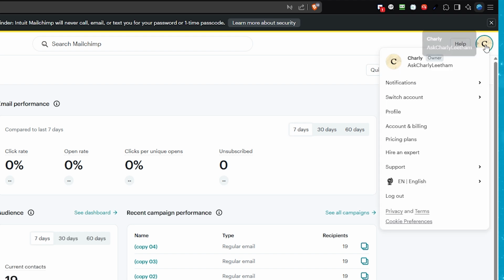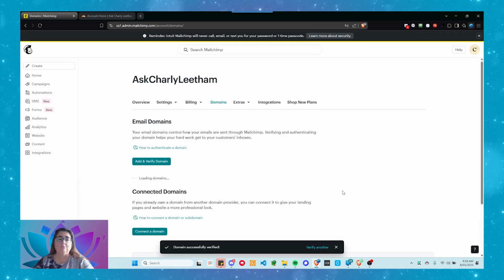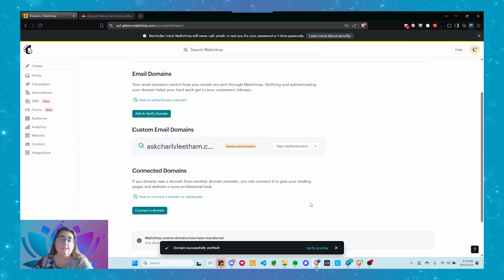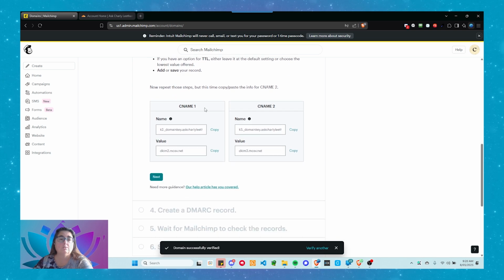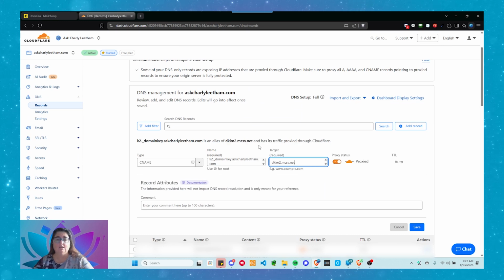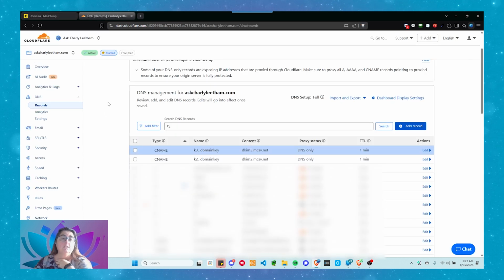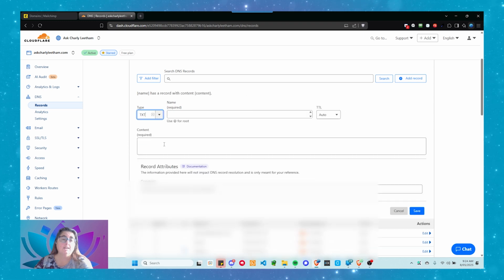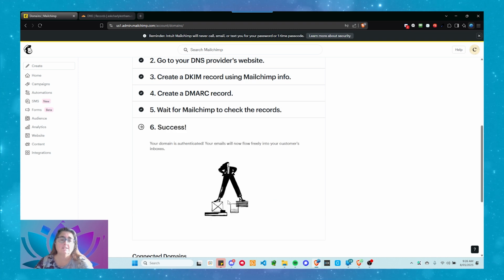How Do I Get Email from Mailchimp to Not Be Spammed? (2025/486)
Are your Mailchimp emails landing in the spam folder instead of inboxes? You’re not alone—and it’s often not Mailchimp’s fault. Deliverability is a complex game, but the good news? There are steps you can take to fix it.

📌 In this episode, Charly covers:

✅ The real reasons Mailchimp emails go to spam

✅ Why email authentication matters (SPF, DKIM, and DMARC)

✅ How to set up domain authentication in Mailchimp

💡 Whether you’re sending newsletters, marketing emails, or transactional messages—this episode is a must-listen to make sure your subscribers actually see your content.